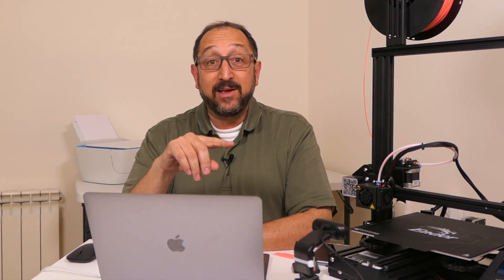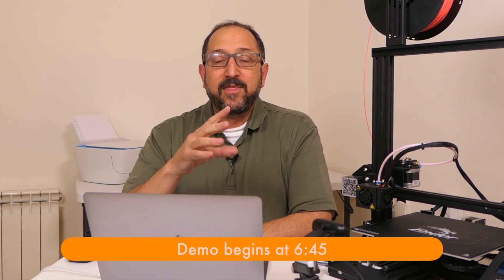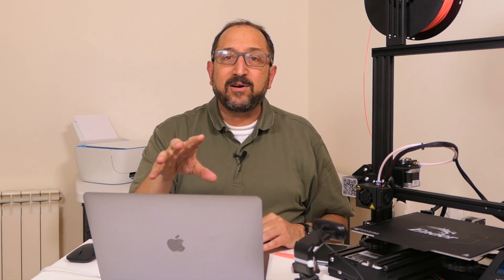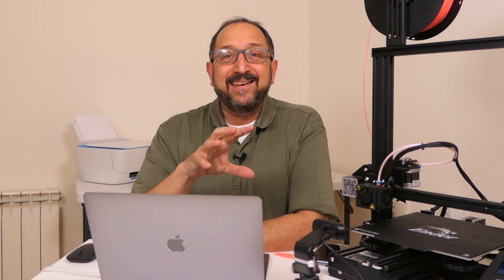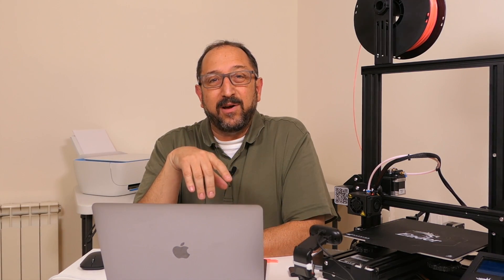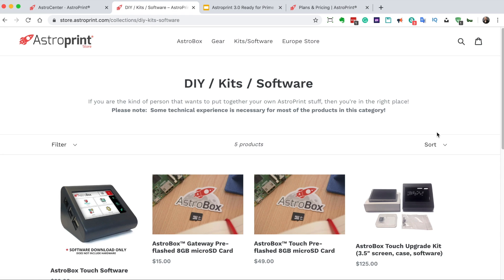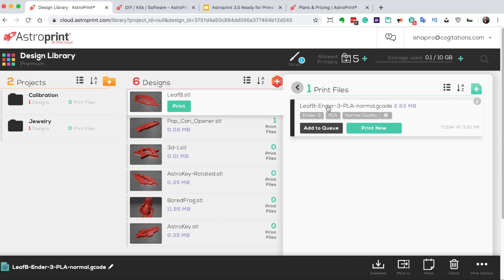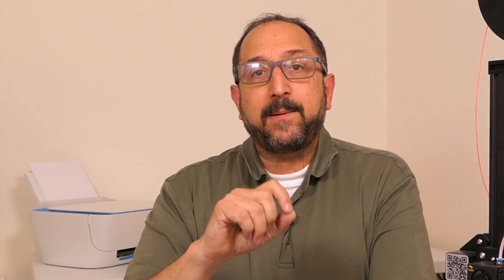Astroprint 3.0 Best 3d Printer Software for Beginners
Astroprint 3.0 has raised the standard for cost-effective cloud-based 3d printing software.  It combines best of class slicers, model repositories, easy to use CAD tools, printer communications, and monitoring into a web environment compatible with web browsers on Windows, Mac, and Chromebook machines.

This video, part one of a two-part series,  walks you through the Astroprint web application and includes a demonstration of selecting a Thingiverse model, processing it in Astroprint, and printing it on an Ender 3 Pro.

Astroprint includes multiple printer capabilities and support printers from major manufacturers, including Creality, Prusa, and Monoprice.

Please leave any comments below, and let's continue to learn things together.

Irv